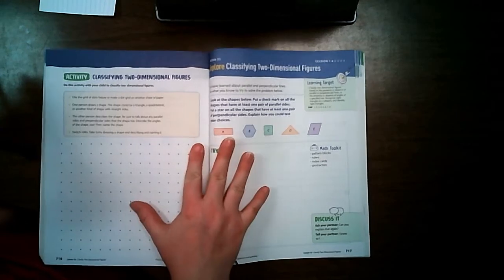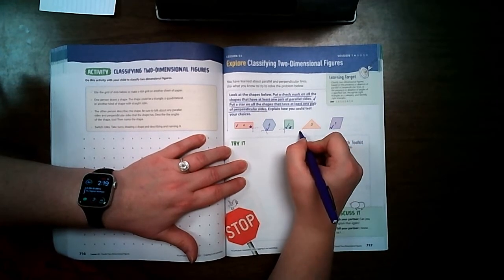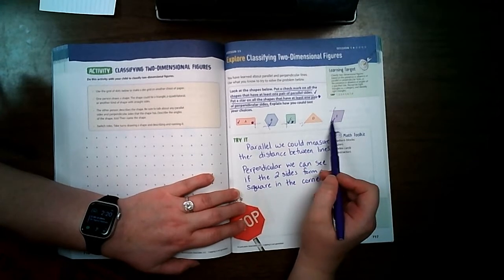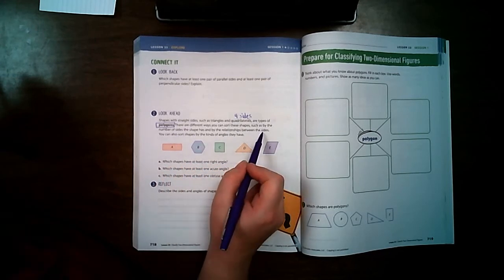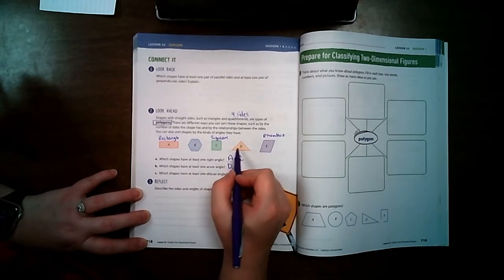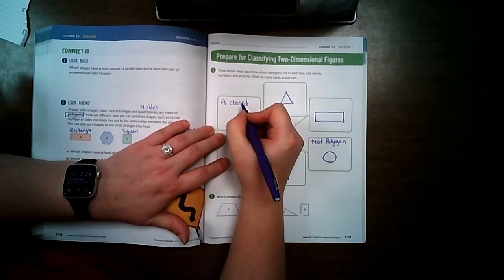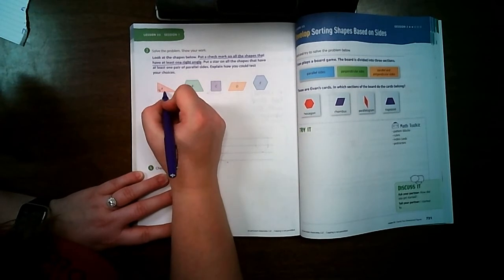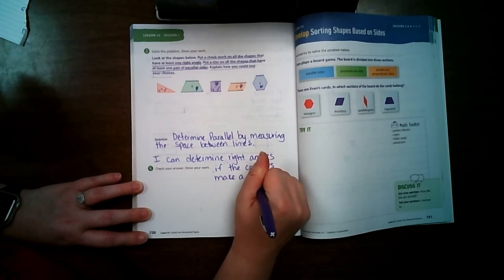Lesson 33 Session 1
4th Grade Ready Classroom Mathematics Lesson 33 Session 1 on Classifying Two-Dimensional Shapes.